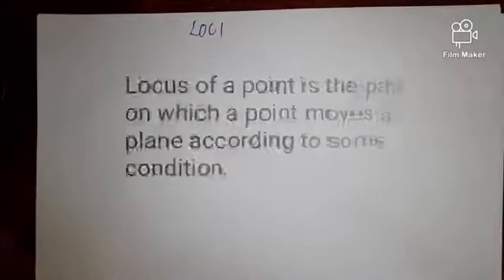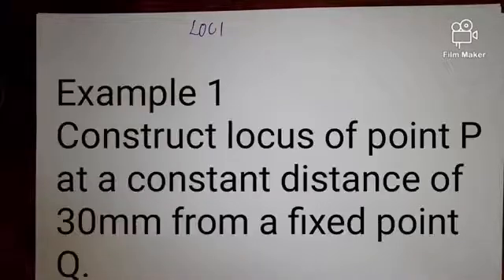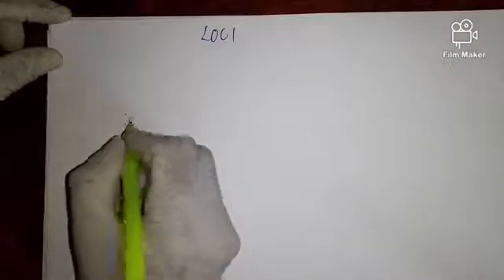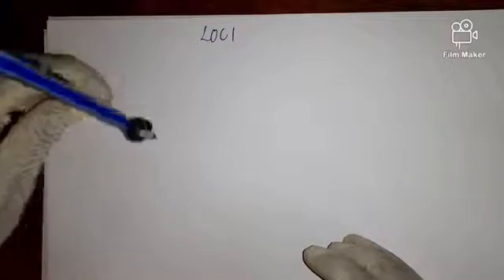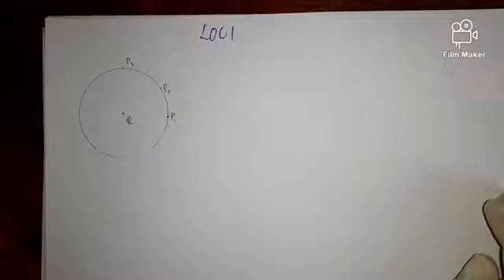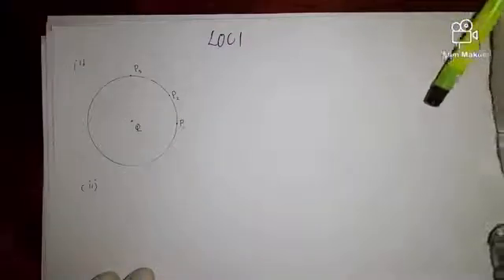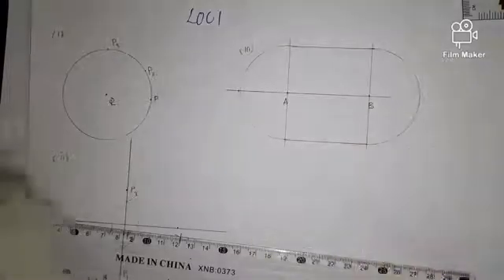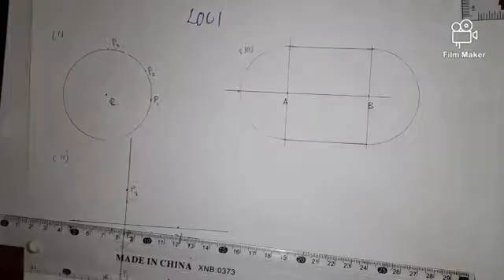Locus of a point example 1|LOCUS CONSTRUCTIONS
Locus of a point is the path on which a point moves in a plane according to some condition.